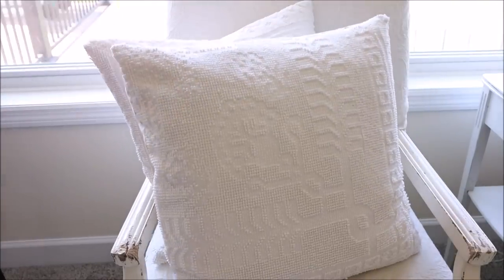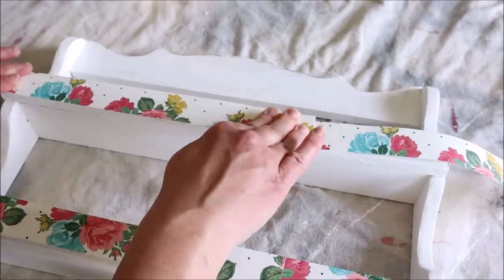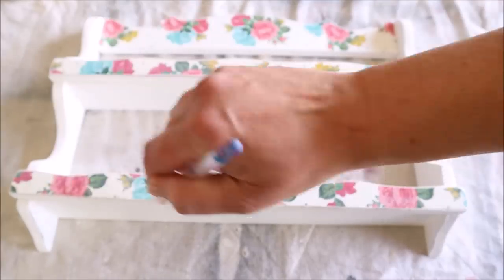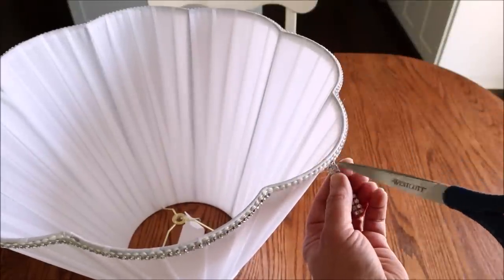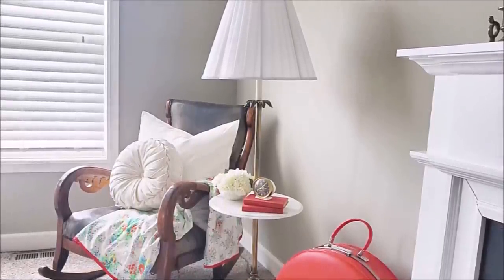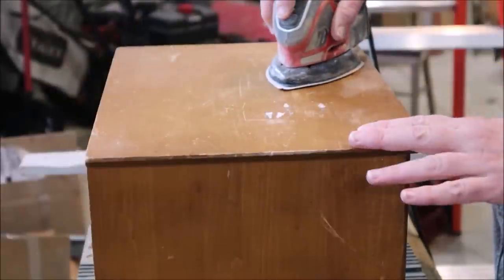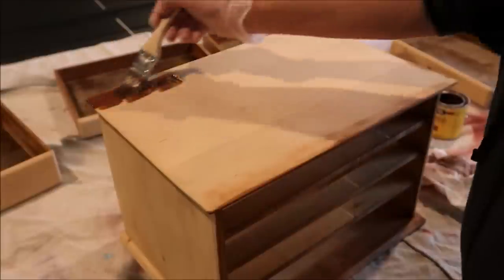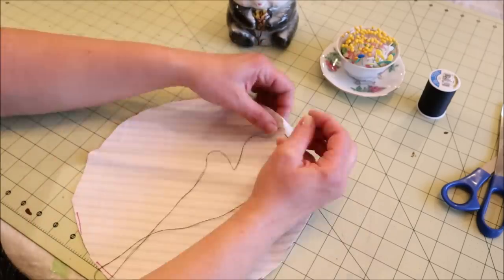5 Thrift Store Makeovers | Quick, Easy Thrift Flips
Hello Friends,  Today I have 5 quick and easy thrift store makeovers to share with you.  I had so much updating each item and giving them a thrift flip.  Hope you enjoy!

Products Used In Today's Video:
minwax stain in Cherry
putty knife
chip brush
mod podge
Folk Art Paint In Wicker White
Fiber Fill
Sewing Needles
Pearlized Quilt Needles

Amazon Store